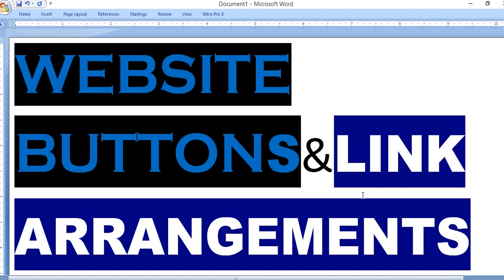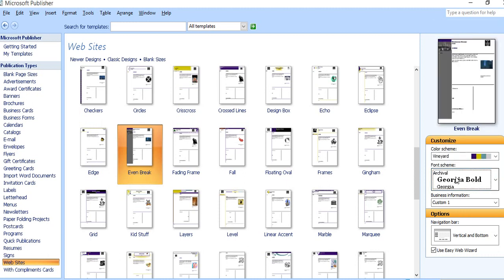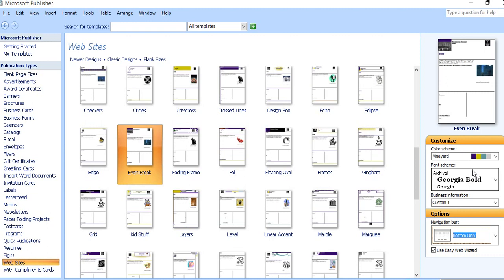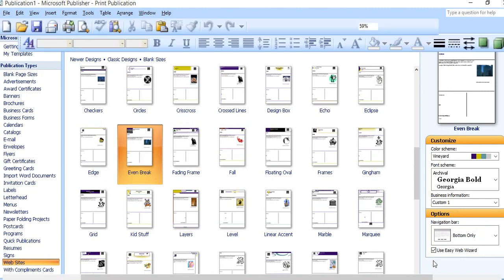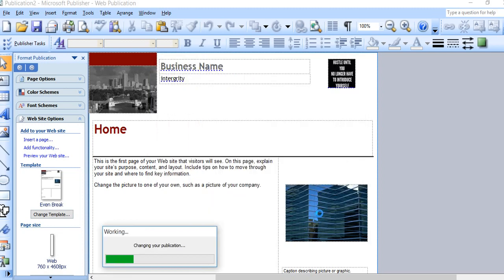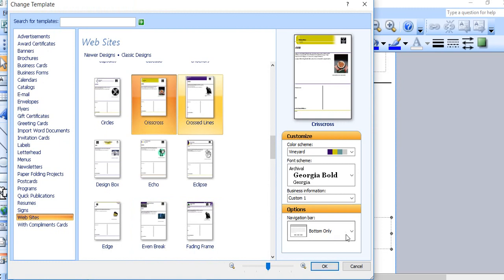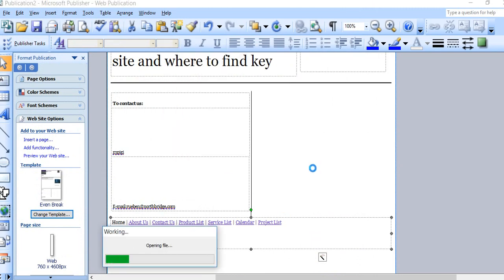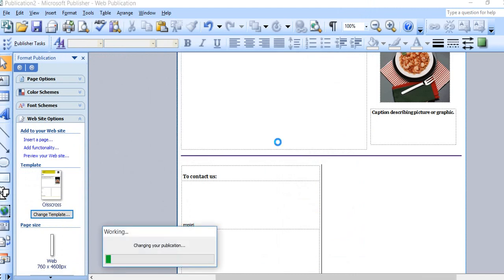How to arrange buttons on your webpage